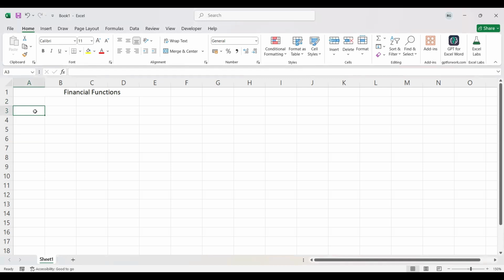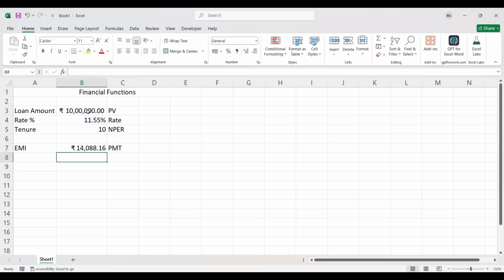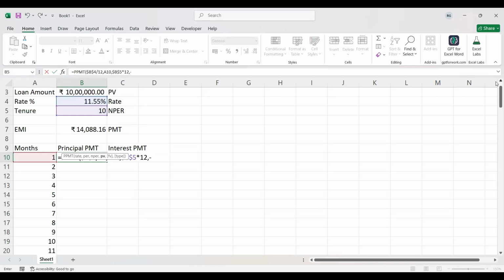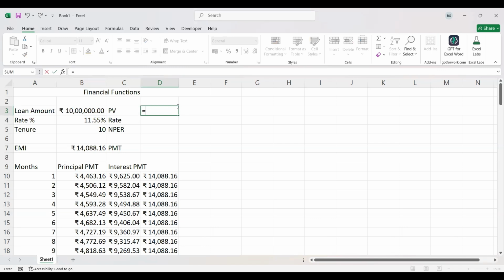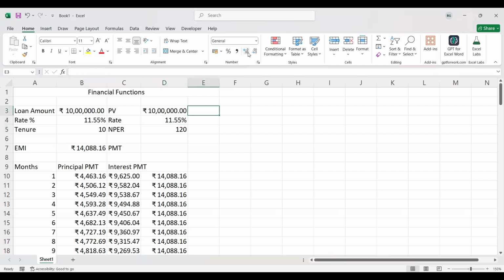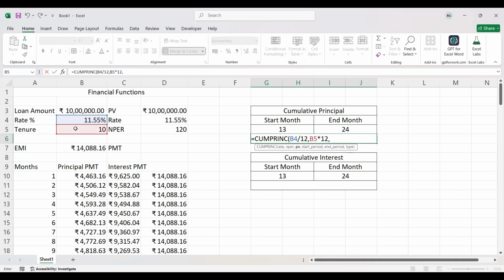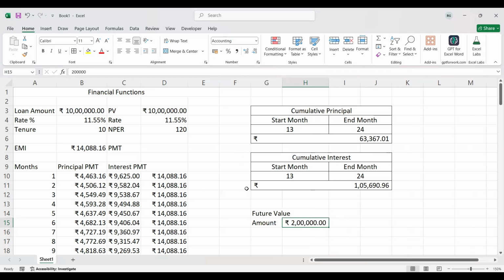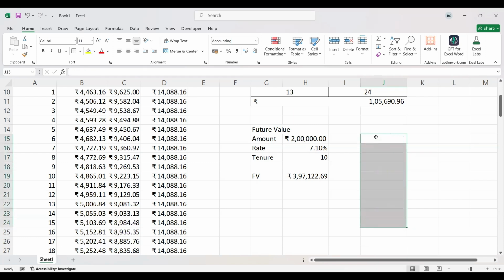Financial Functions in Excel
In this video you will learn to use financial functions in excel like pmt, ppmt, ipmt, pv, fv, rate, etc..